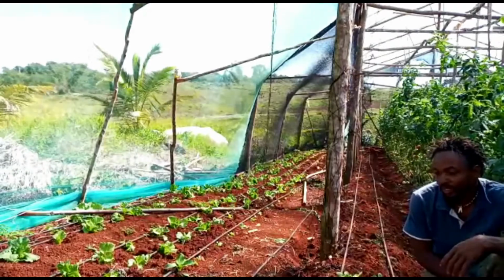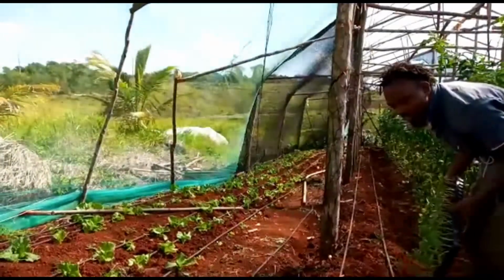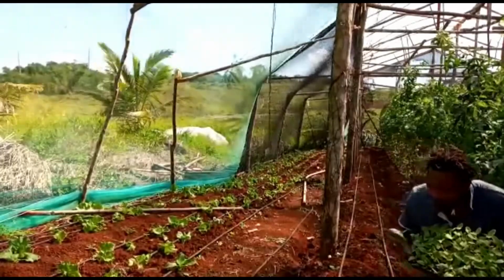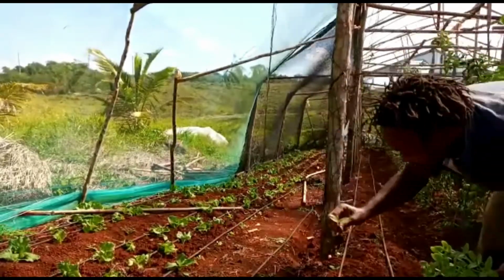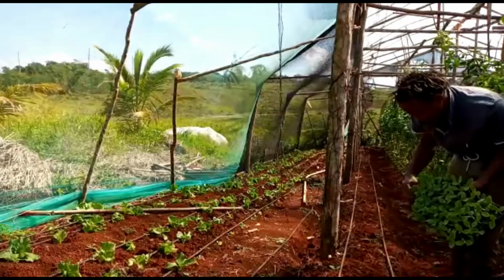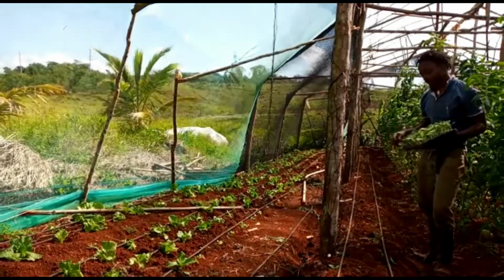How To Plant Cucumbers In Jamaica// On The Farm Planting Cucumbers//Planting Cucumbers In Jamaica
Hey viewers
How To Plant Cucumbers In Jamaica// On The Farm Planting Cucumbers//Planting Cucumbers In Jamaica is the highlight of today's video.

Are you curious about how to plant cucumbers in Jamaica or have you ever wondered how cucumbers are planted? Well, in this video, I will be showing you how to plant cucumbers.